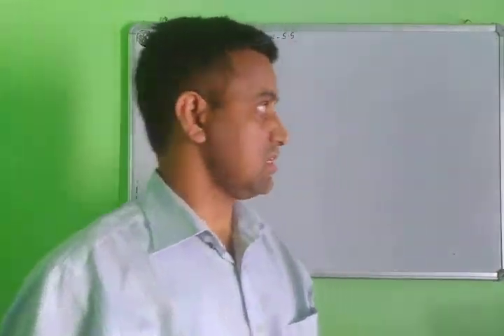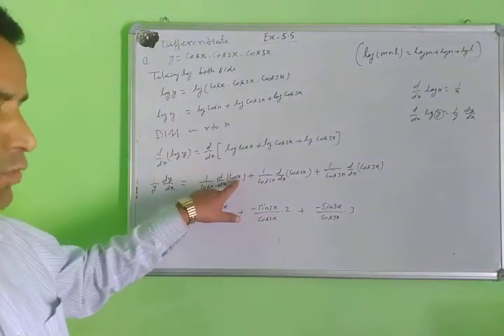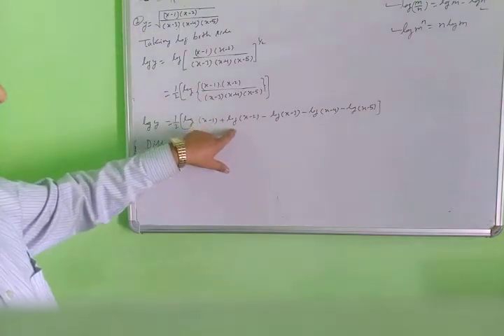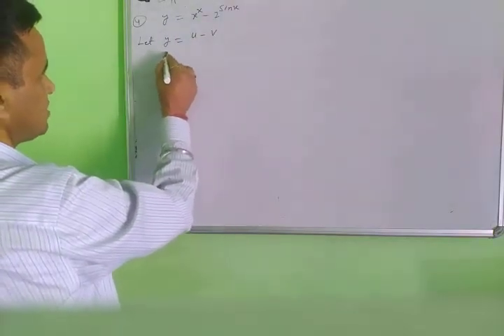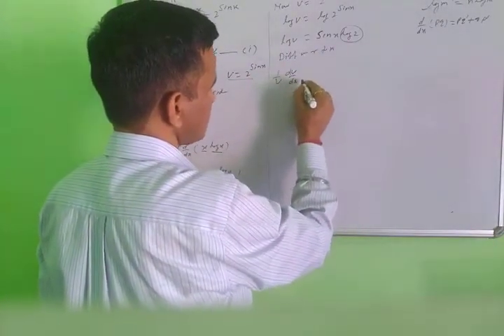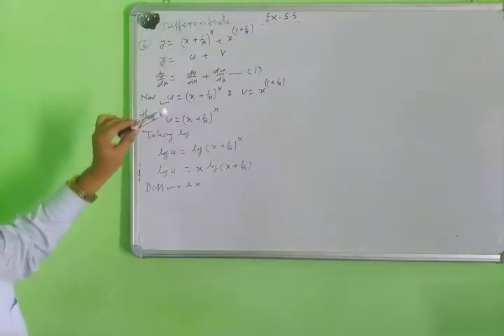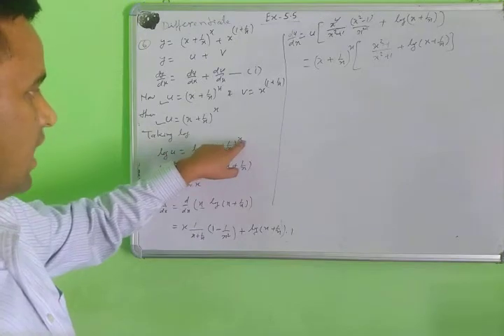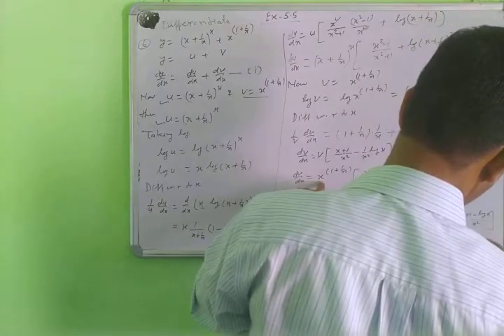Class 12 mathematics //Lecture 9//Differentiability//CBSE 12 Mathematics// Exercise- 5.5